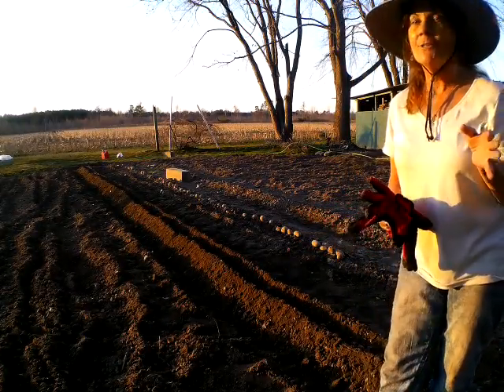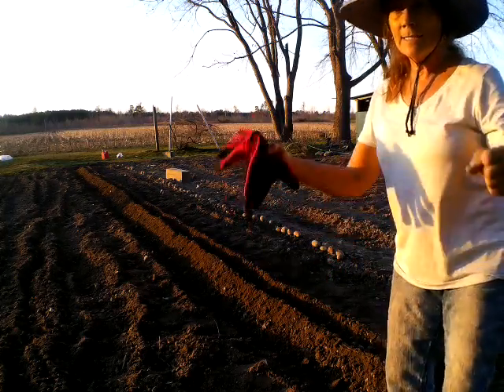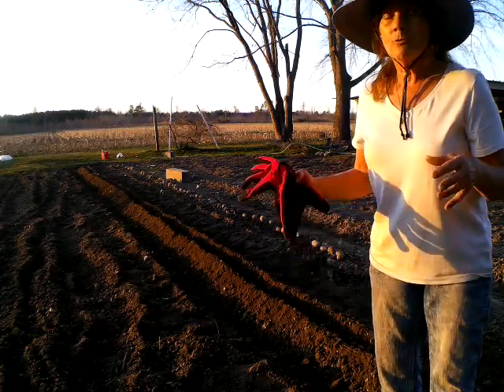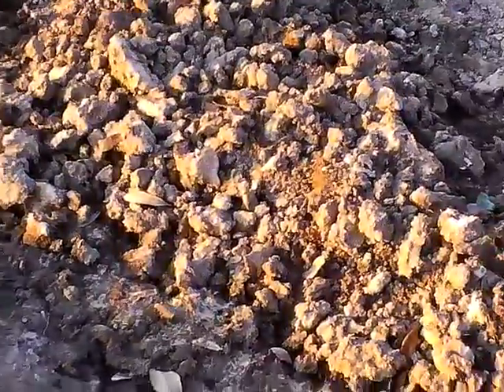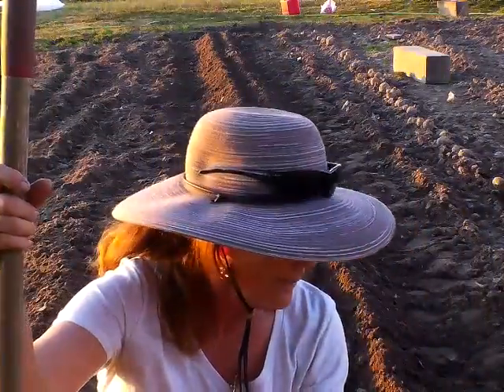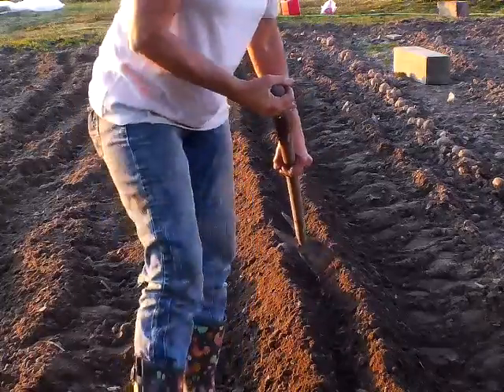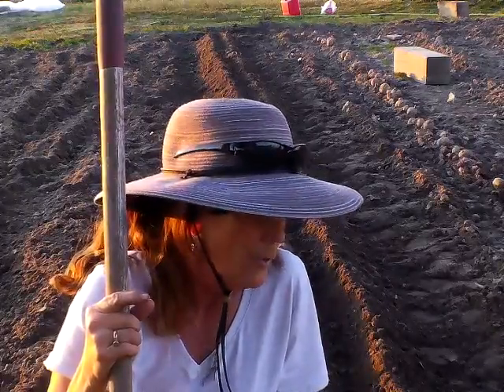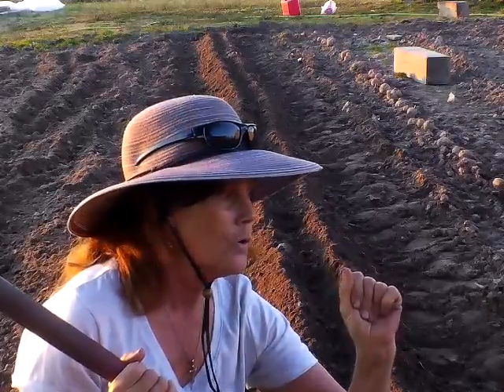TIP IF YOU HAVE HARD GARDEN SOIL AND REPLANTING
RAIN PACKS DOWN THE SOIL THAT IT BECOMES SO HARD THAT IT IS ALMOST IMPOSSIABLE TO GET IT TILLED UP UNLESS YOU HAVE A PLOW AND A TRACTOR.  FOR THOSE WHO DO NOT HAVE A TRACTOR HERE IS A QUICK TIP ON HOW TO THAT ROCKY HARD SOIL CULTIVATED.